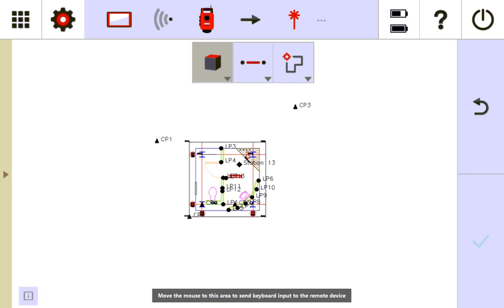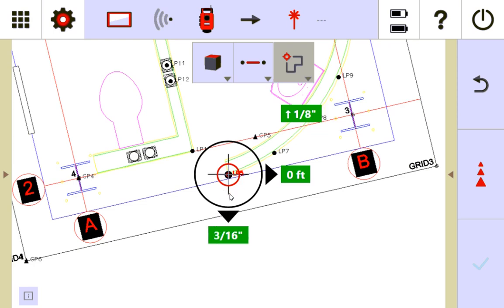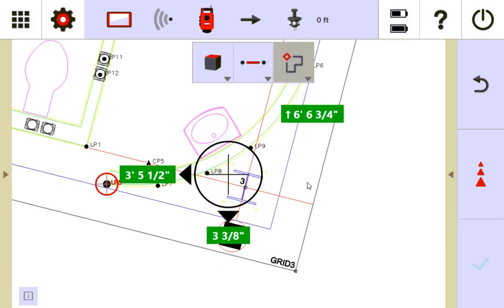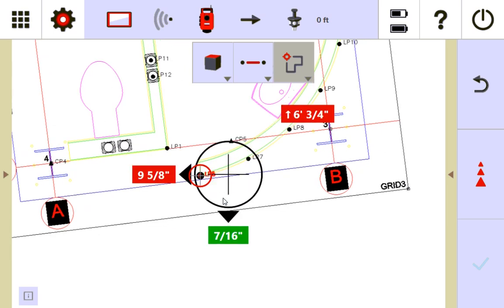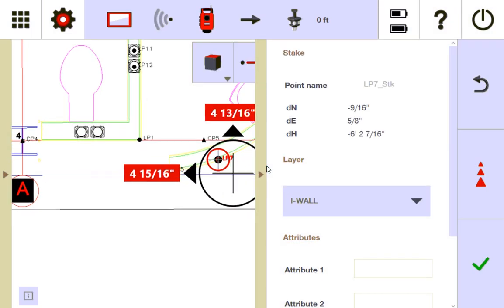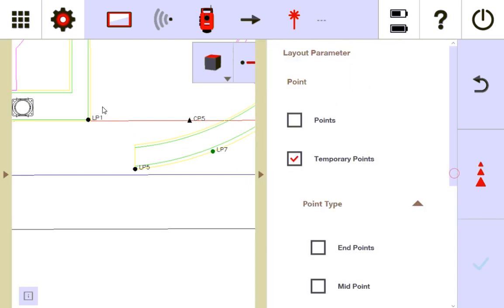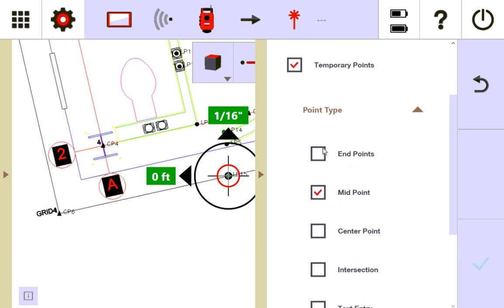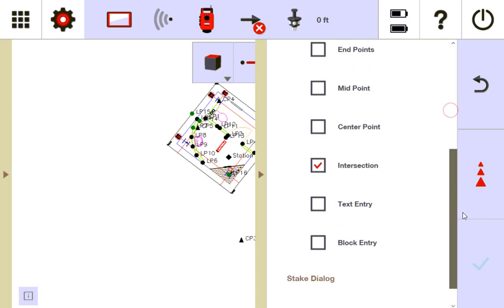Hilti PLC 400 Tutorial - APPLICATION - Point Layout (Points vs. Temporary Points)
How to conduct point layout using the PLC 400.

0:00  Introduction
0:11 Layout of Points with Laser
1:41 Layout Points with Prism
3:25 Understanding Red/Green Numbers
4:27 Switching points to layout
5:22 Staking Points as you layout
6:46 Laying out Temporary Points
8:27 Explanation of Point Types
8:35 Laying out multiple Point Types
9:17 Using Heights and Prisms